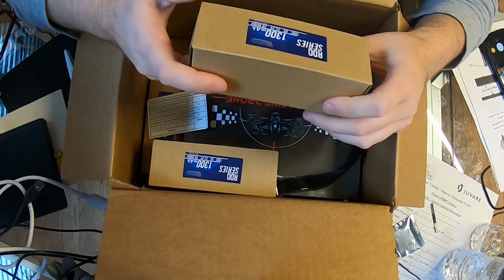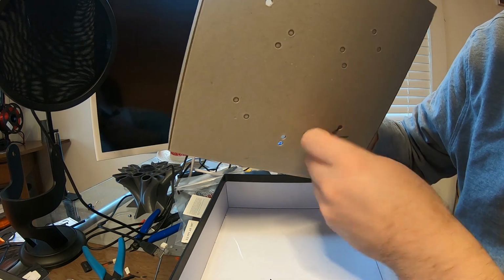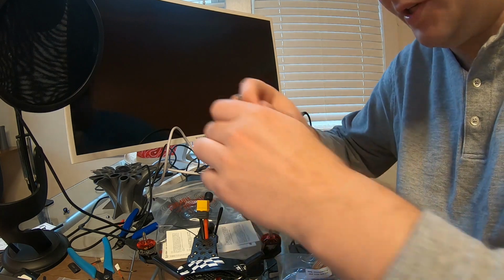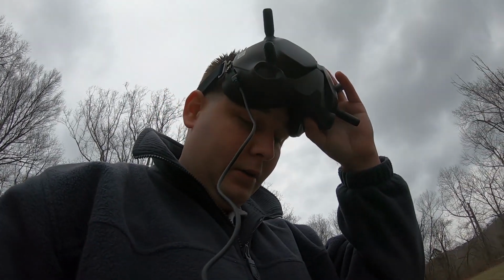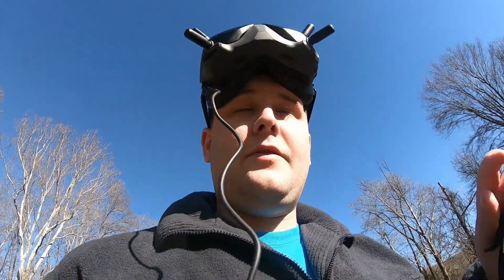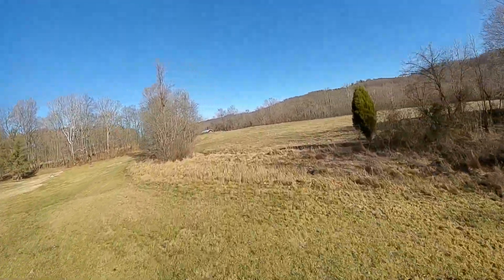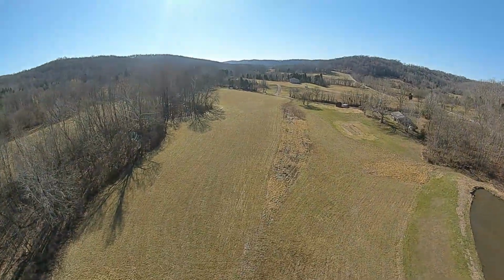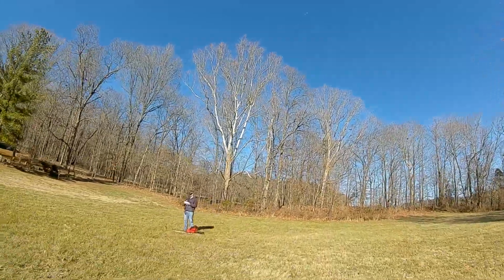TITAN ADVENTURE! 6S Iflight Titan DC5 HD 5", quick setup, review, and flight and fun.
My first video! A small intro to the Titan DC5 and an awesome experience. Quick and dirty video showing some of the features with the DJI air unit and crusing some treetops. I bought this quad for freestyle videography purposes not racing.

Gear in this video:
Iflight titan:

Gopro Hero 7: